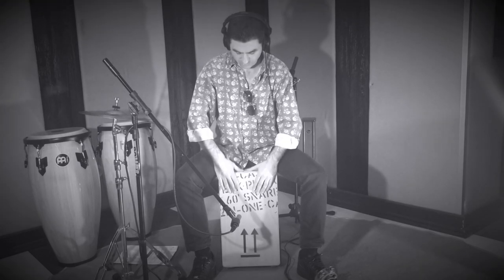Baris Buran - Samba & Bossa Nova Lesson for Cajon Drum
Samba Lesson for Cajon Drum